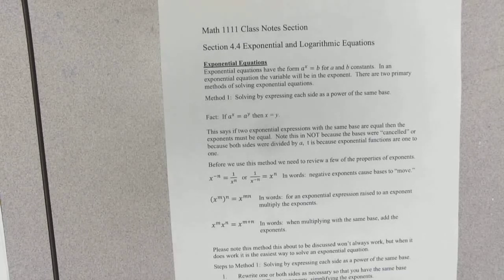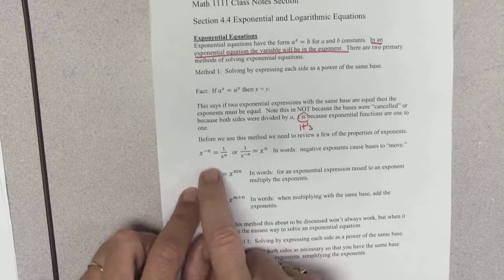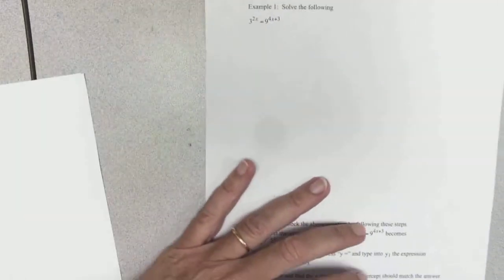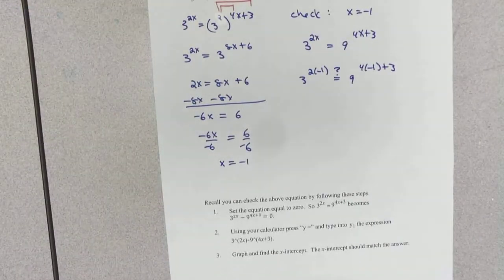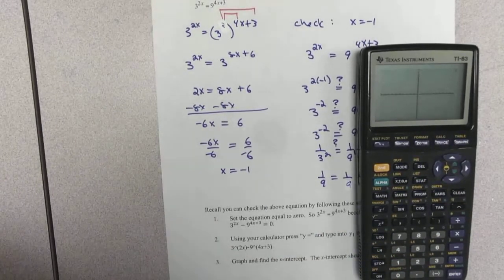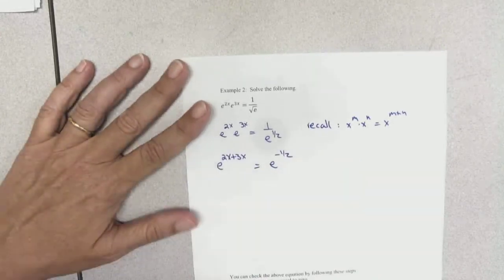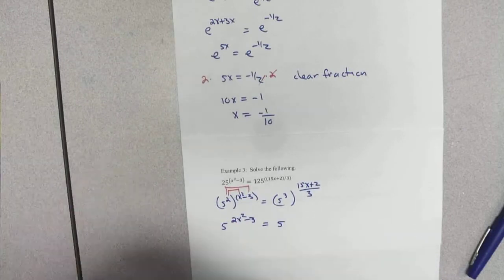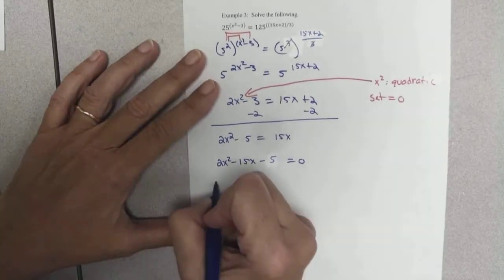College Algebra Section 4.4 Video 1